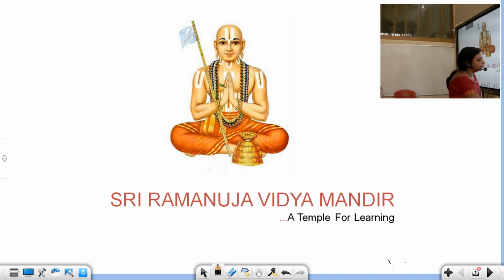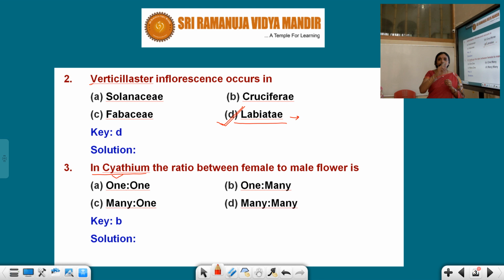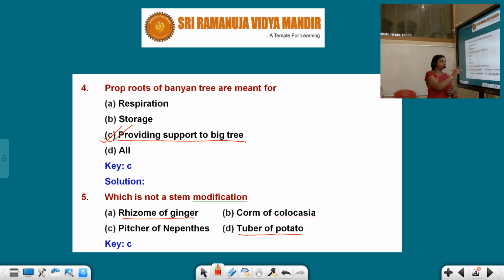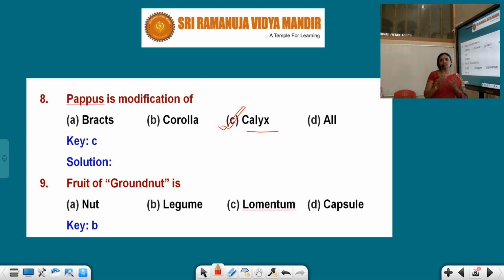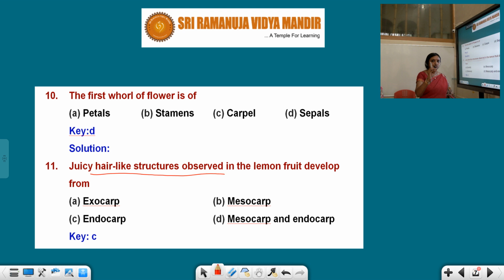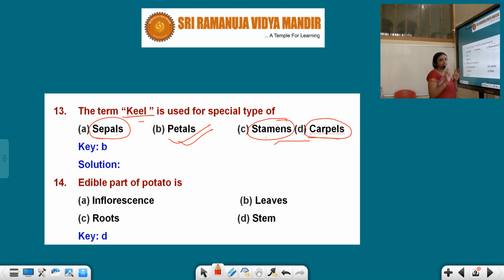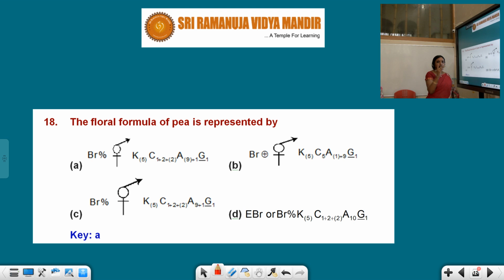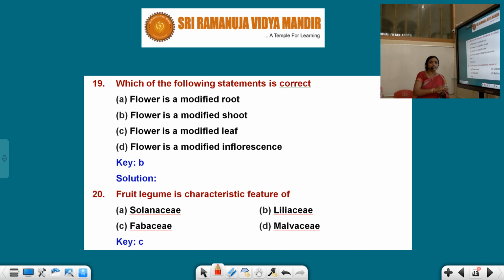BOTANY PAPER DISCUSSION_18-8-2020